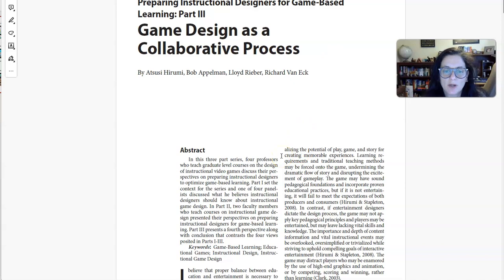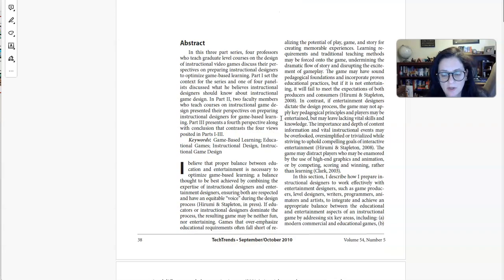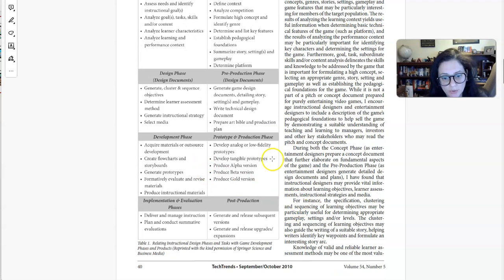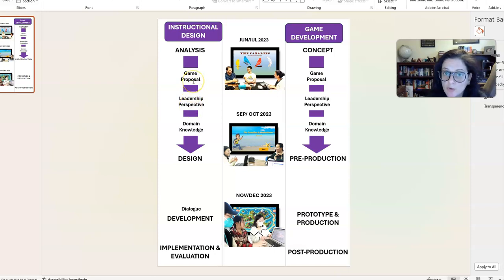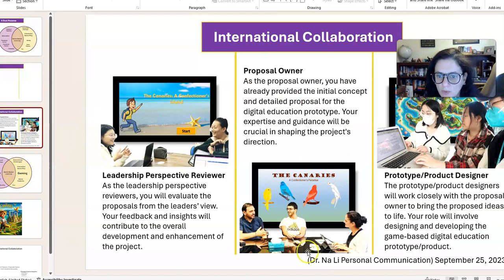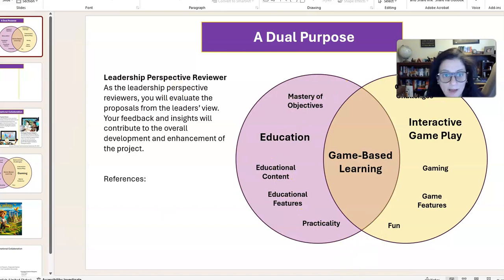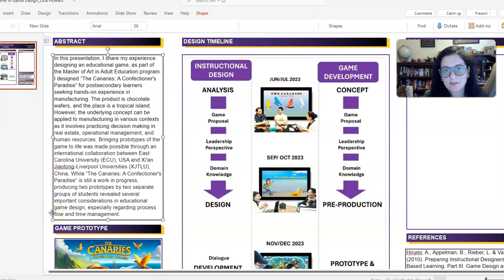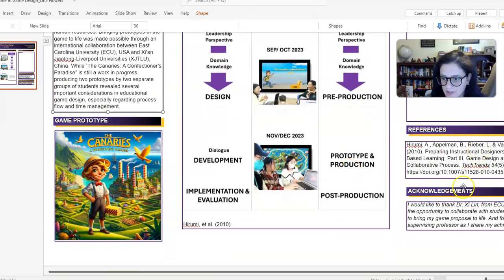Prep for GIC 2024 - 03/21/24